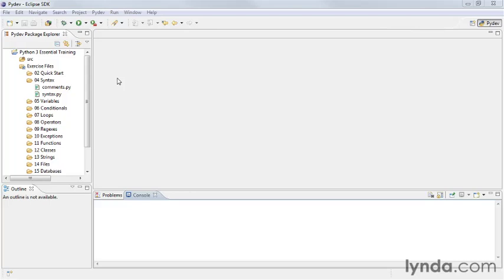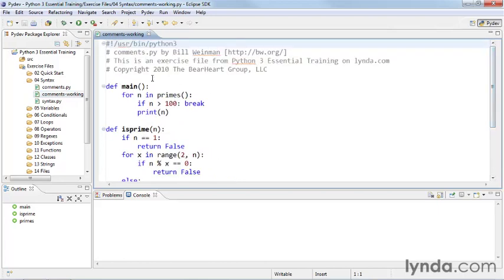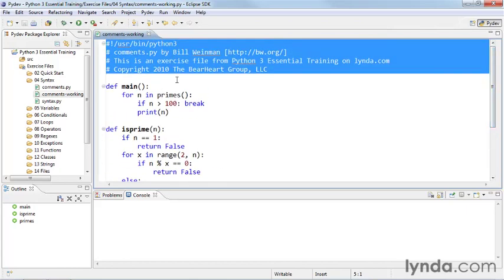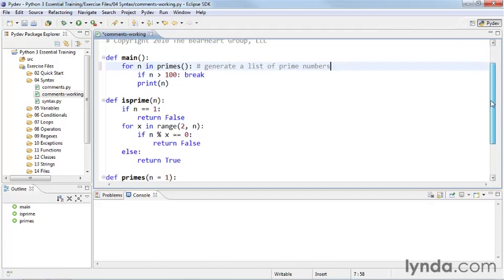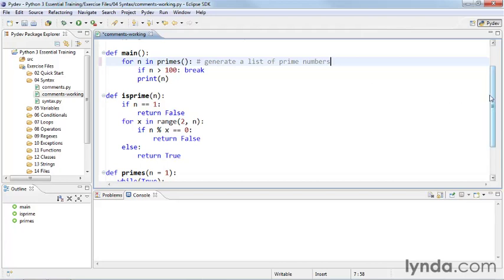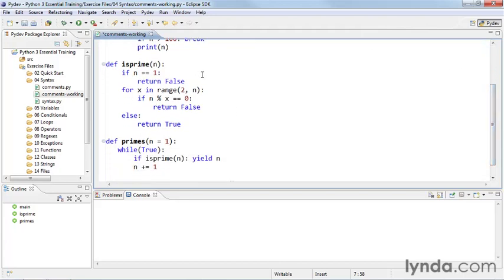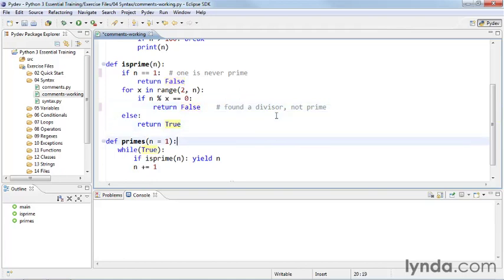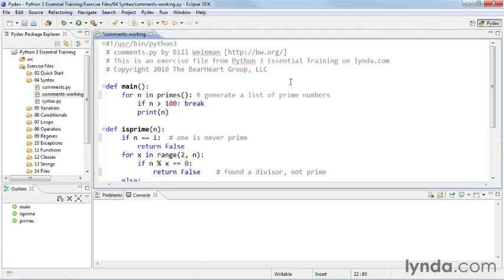Commenting code (pls support me by clicking the ads, thx)